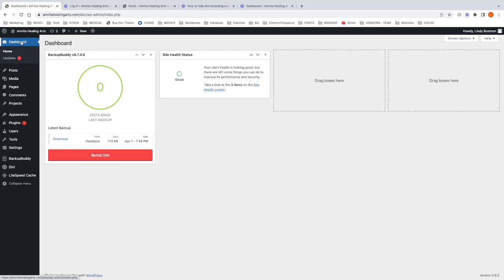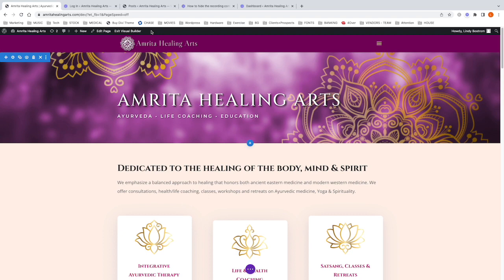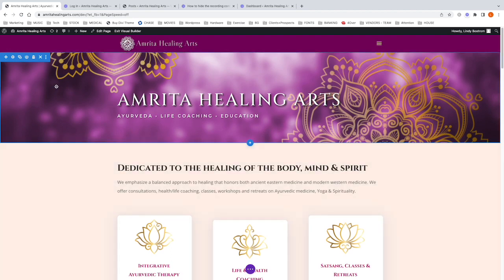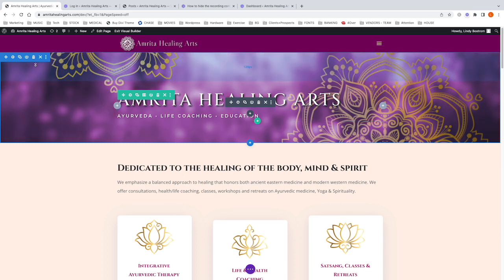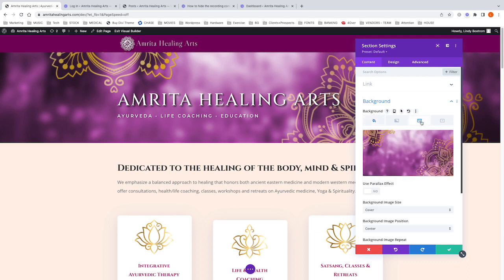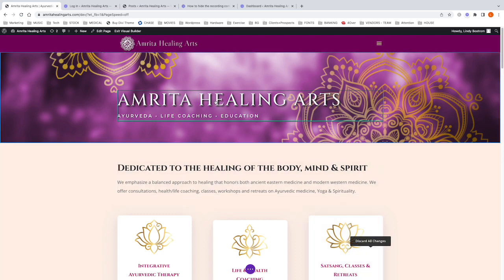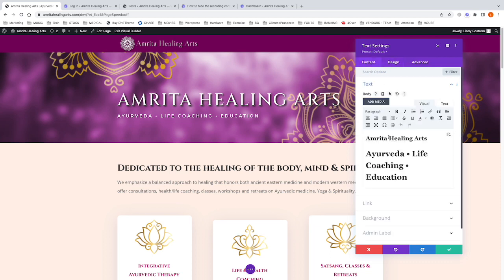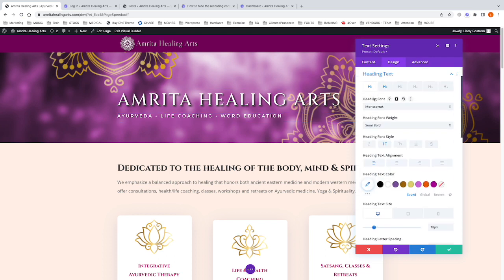Editing Pages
How to edit pages in DIVI on Wordpress